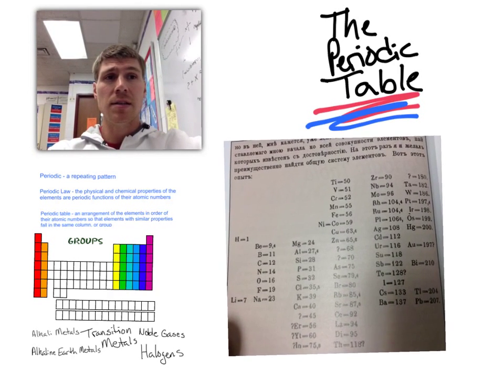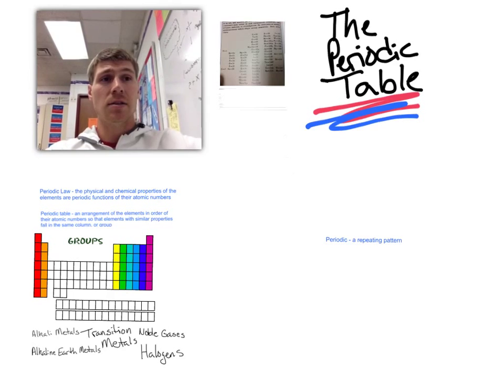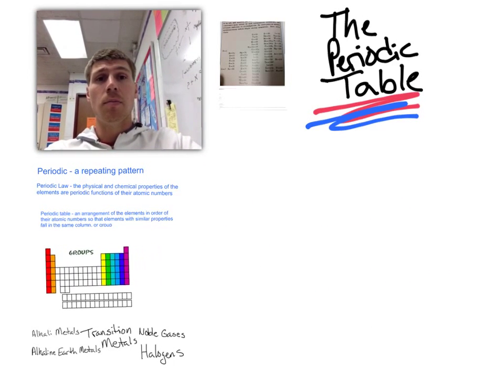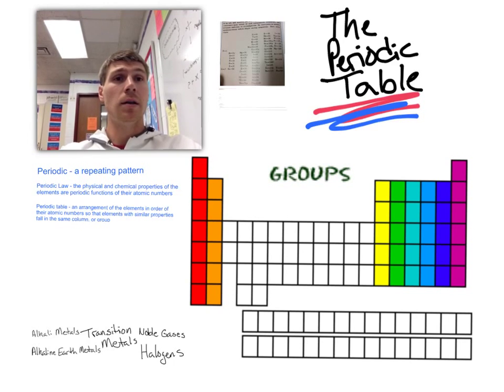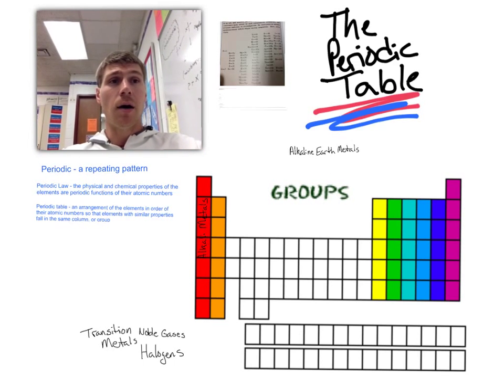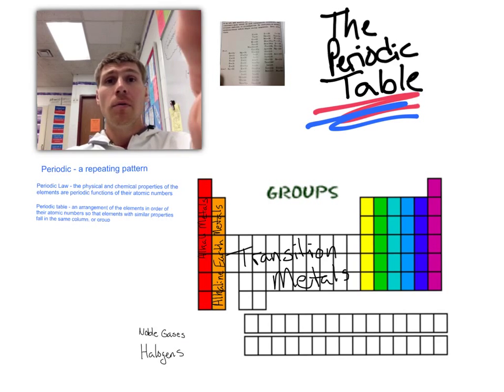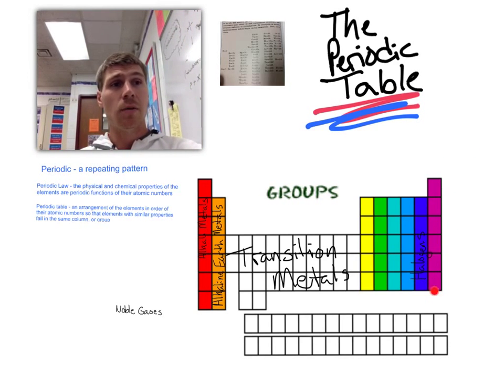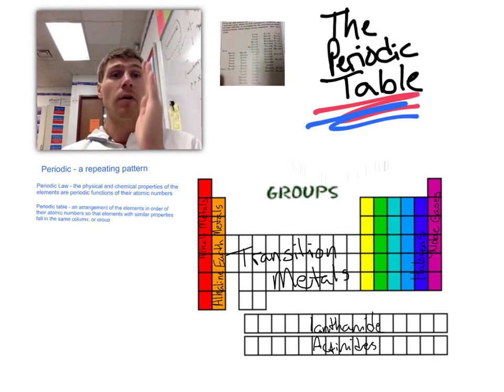the periodic table; the basics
Review Questions